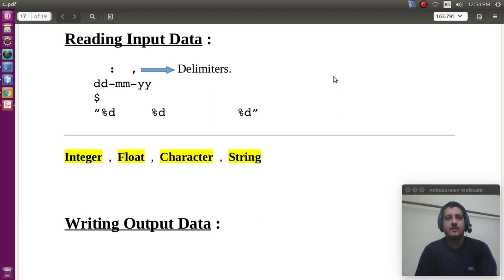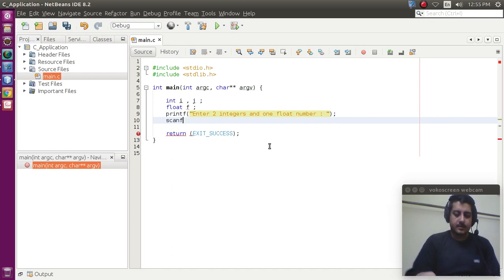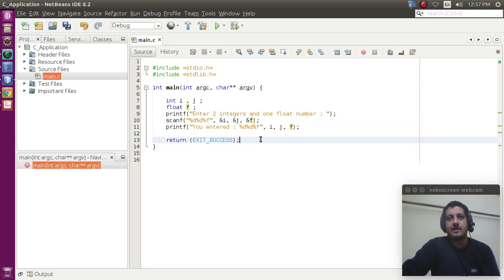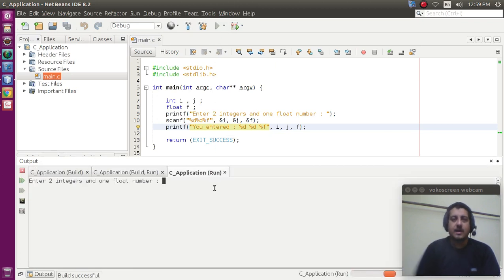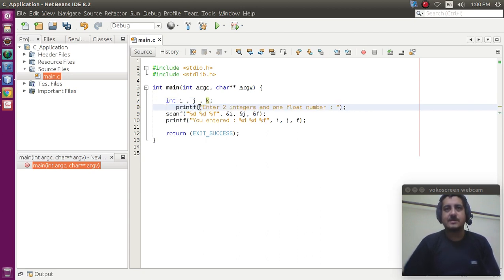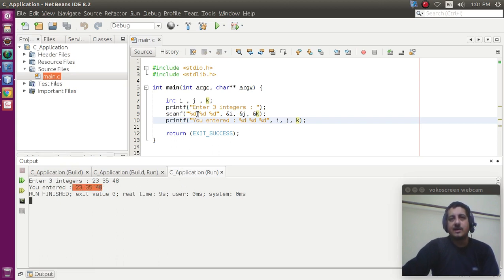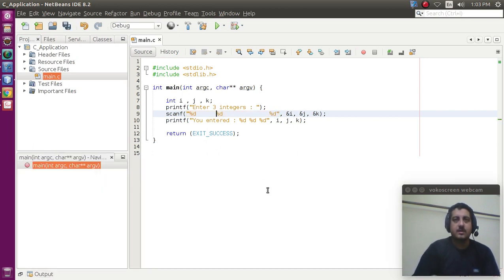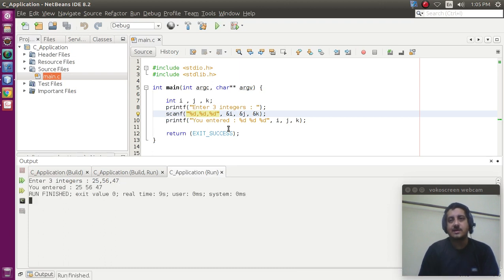C Programming Space Tab Newline colon comma Delimiters Part 10